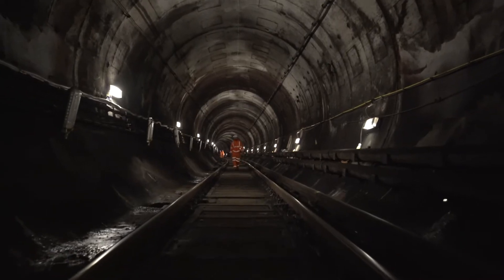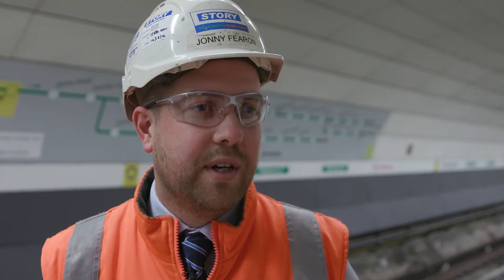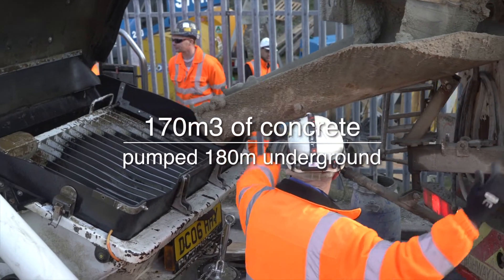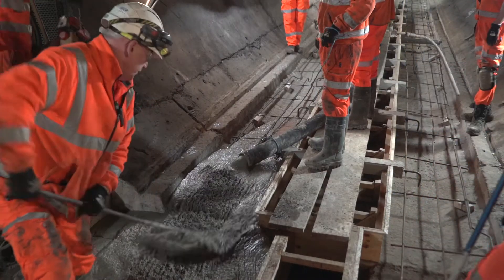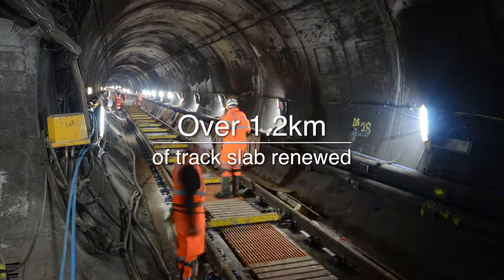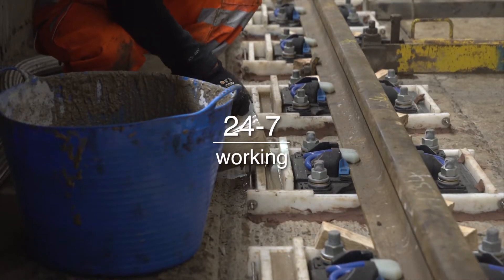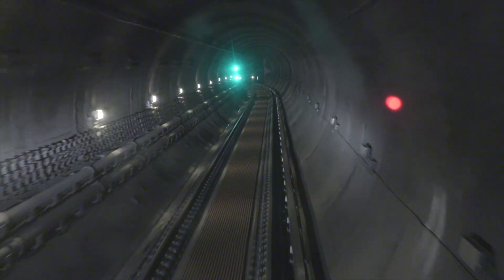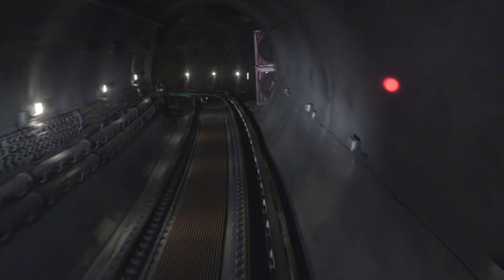Mersey Loop Track Slab Renewals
During a 5 month period works were undertaken to renew the track slab within the Mersey Loop at Liverpool.